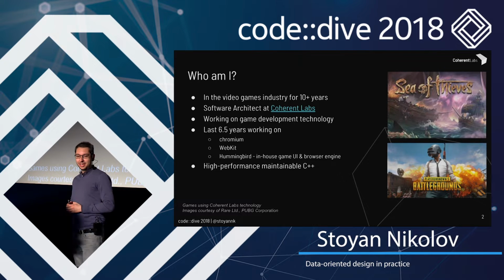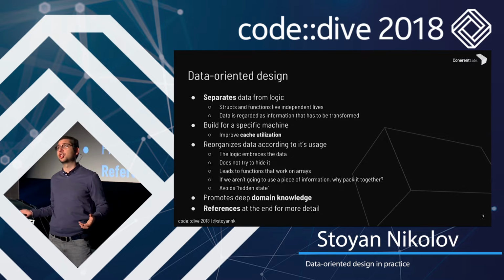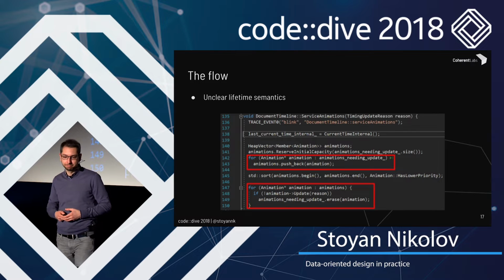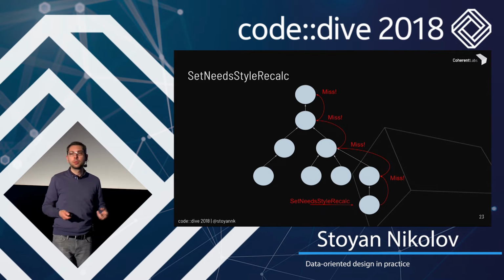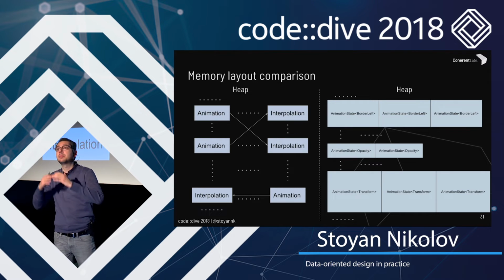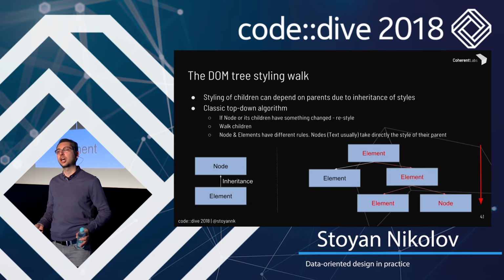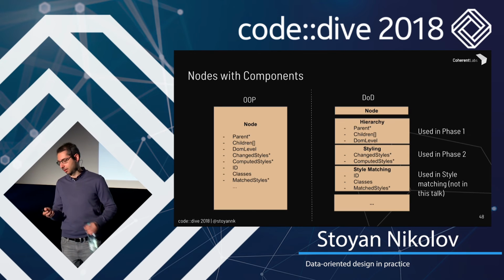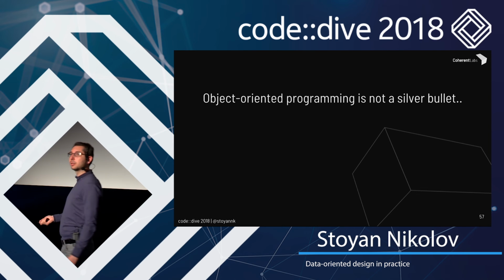Data-oriented design in practice - Stoyan Nikolov - code::dive 2018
For decades C++ developers have built software around OOP concepts that ultimately didn’t deliver - we didn’t see the promises of code reuse, maintenance or simplicity fulfilled, and performance suffers significantly. Data-oriented design can be a better paradigm in fields where C++ is most important - game development, high-performance computing, and real-time systems.

The talk will briefly introduce data-oriented design and focus on practical real-world examples of applying DoD where previously OOP constructs were widely employed.

Examples will be shown from modern web browsers. They are overwhelmingly written in C++ with OOP - that’s why most of them are slow and memory hungry. In the talk I’ll draw parallels between the design of systems in Chrome and their counterparts in the HTML renderer Hummingbird. As we’ll see, Hummingbird is multiple times faster because it ditches OOP for good in all performance-critical areas.

We will see how real-world C++ OOP systems can be re-designed in a C++ data-oriented way for better performance, scalability, maintainability and testability.